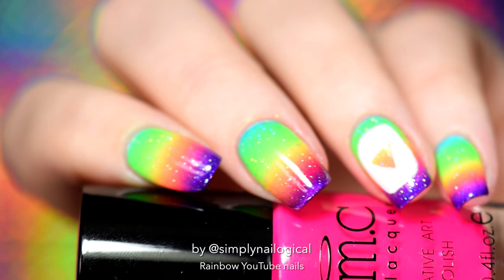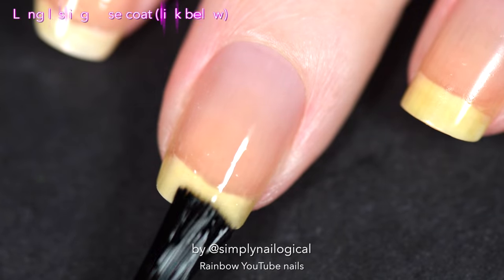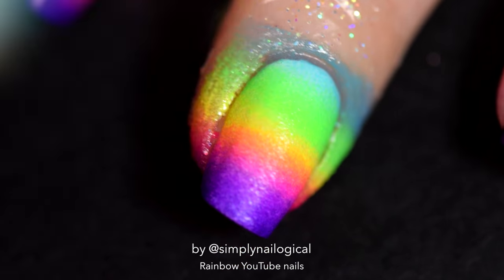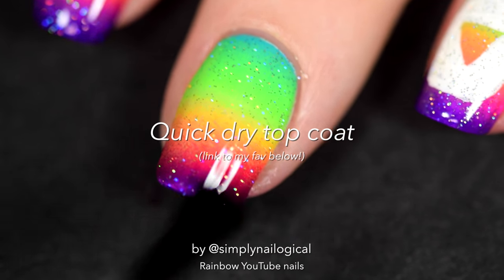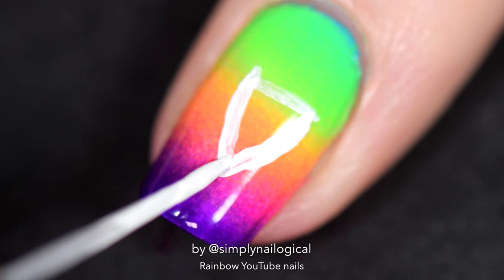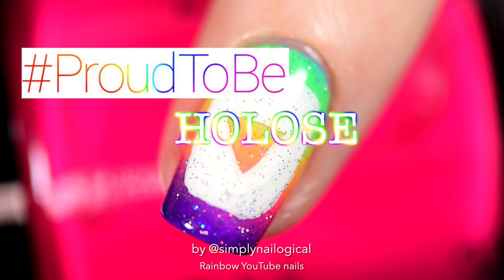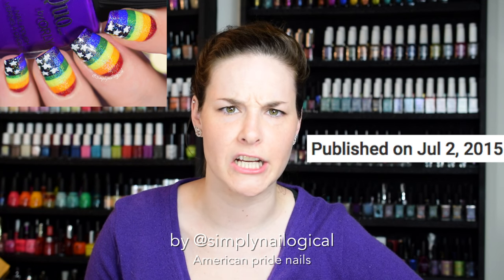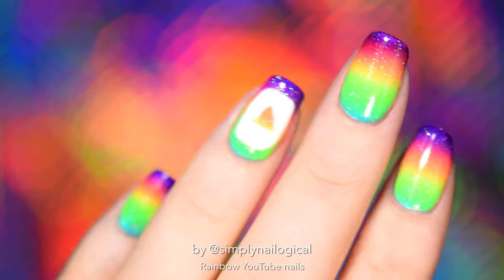Rainbow YOUTUBE Play Button Nail Art🌈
I MADE A RAINBOW YOUTUBE PLAY BUTTON WITH HOLO! NOW YOUTUBE WHERE THE F IS MY HOLO PLAY BUTTON...

AMERICAN PRIDE (FUN FACT: This was my first video with my face!)

PROUDTOBE HOLOSEXUAL AND RAINBOW :)